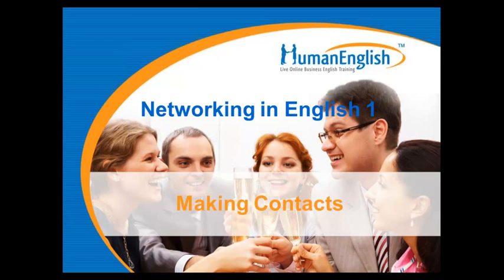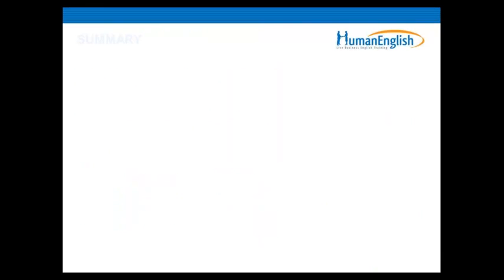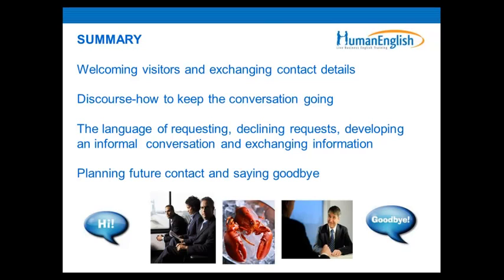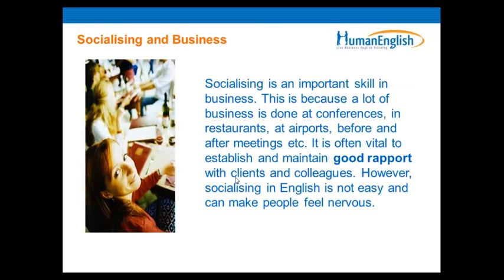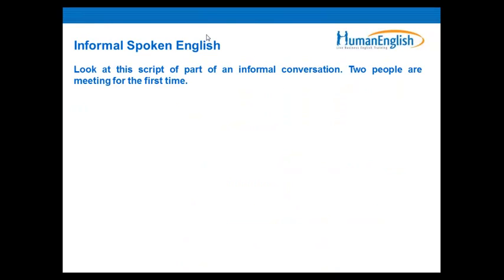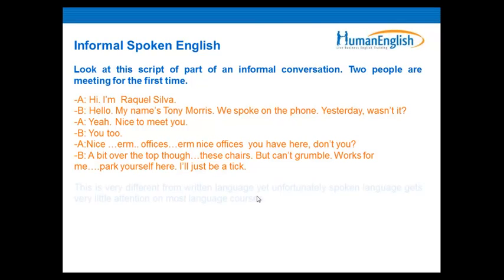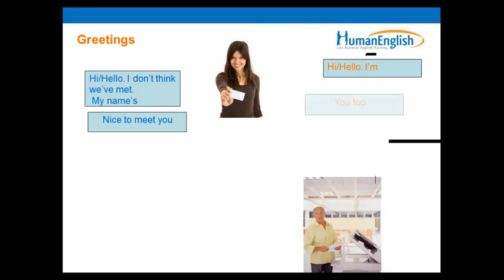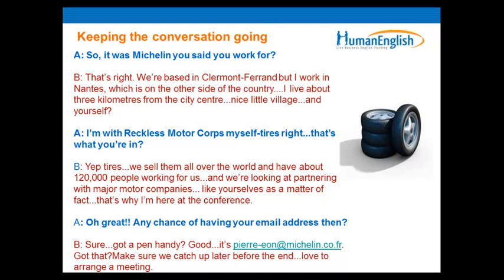Как завести новые деловые контакты: полезная английская лексика по теме Business Networking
Узнайте полезные фразы и их употребление англоязычными носителями во время установления новых деловых контактов (Business Networking). Больше полезной лексики, в т.ч. по теме Business English

Темы:
- Приветствия и обмен контактами
- Как продолжить разговор
- Как запросить информацию, развитие неформального диалога и обмен информацией
- Как вежливо попрощаться и договориться о последующем общении.